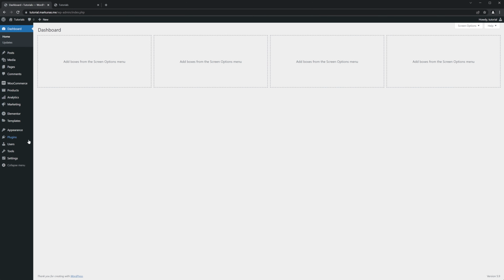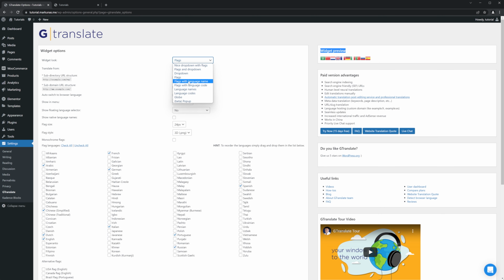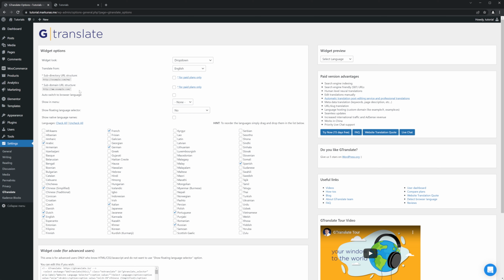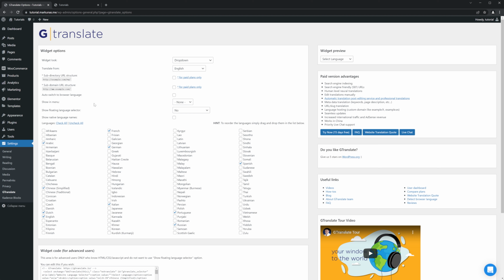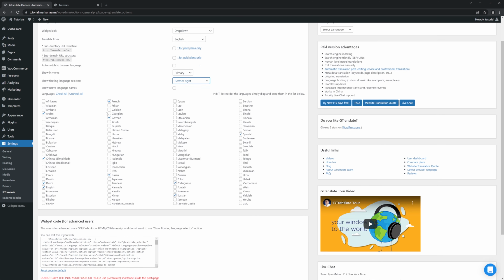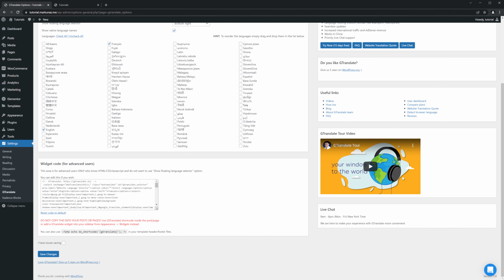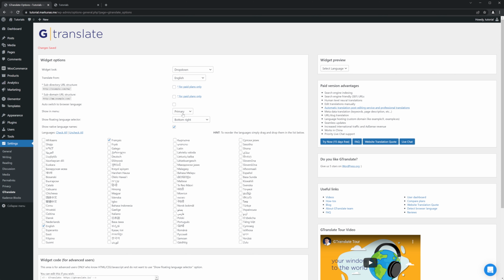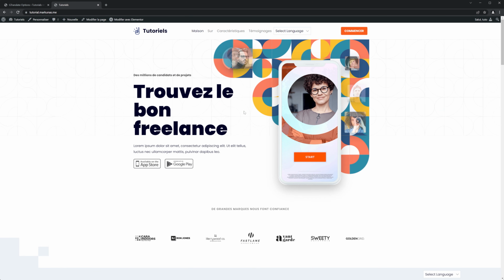How to Make Your WordPress Website Multilingual (Any Language) for FREE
In this tutorial, you will learn how to translate your WordPress website automatically to any language in the world using google translate.